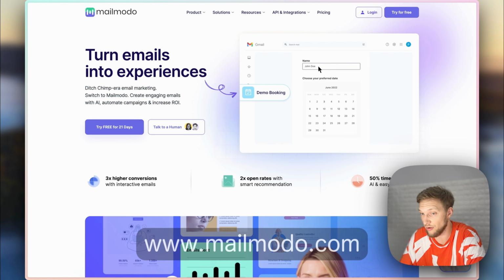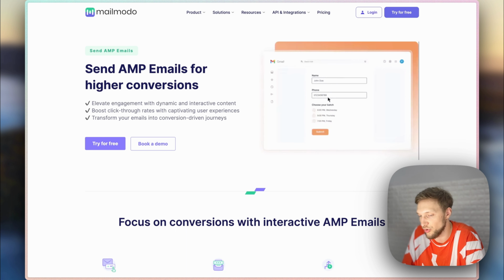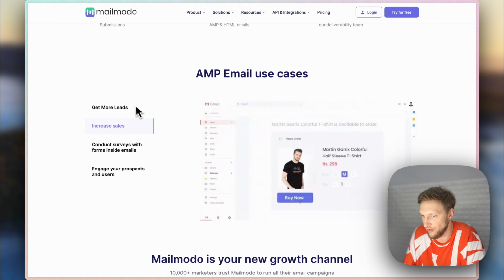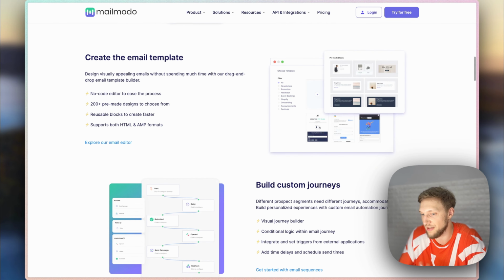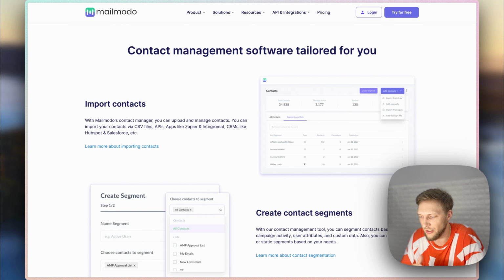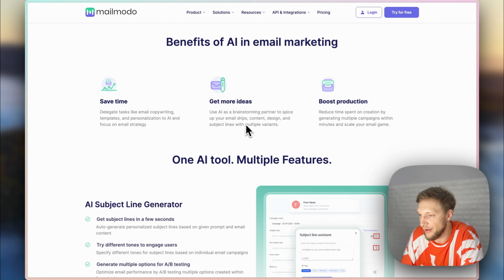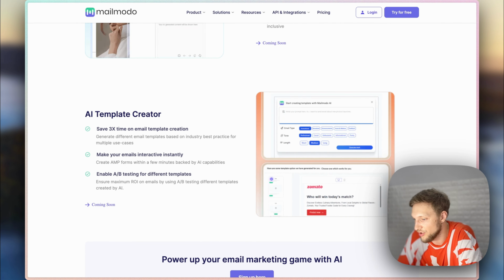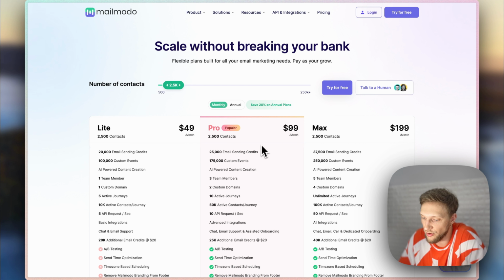MailModo: An AI Email Marketing Tool With GODLIKE POWERS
Discover the future of email marketing with Mailmodo! In our latest video, we delve into the groundbreaking features of Mailmodo, an innovative email marketing platform that's transforming how businesses communicate with their audience. From AMP emails that bring the interactive experience of web pages right into your inbox, to AI-driven tools like the Subject Line Generator designed to boost your open rates, Mailmodo is at the forefront of leveraging technology to enhance customer engagement.

We cover everything you need to know about Mailmodo's capabilities, including contact database management, segmentation, automated email journeys, and the use of dynamic content to personalize each message. We also explore the platform's analytics section, giving you insights into the performance of your email campaigns with metrics like open rates, click rates, and more.

Mailmodo is not just about sending emails; it's about creating interactive and engaging experiences that lead to higher conversions and more revenue. With its user-friendly templates, AI features, and detailed analytics, Mailmodo is suitable for businesses of all sizes looking to elevate their email marketing game.

Whether you're new to email marketing or looking to switch from your current platform, Mailmodo offers a comprehensive set of tools to help you achieve your goals. Watch our video to learn more about how Mailmodo can revolutionize your email marketing strategy and drive better results for your business.

Your feedback is invaluable in exploring new frontiers in AI-driven marketing!